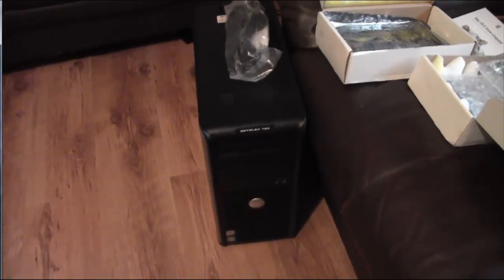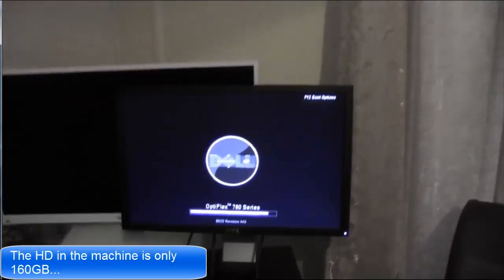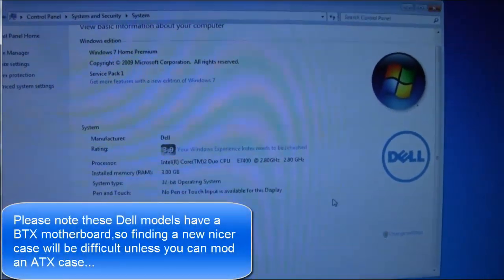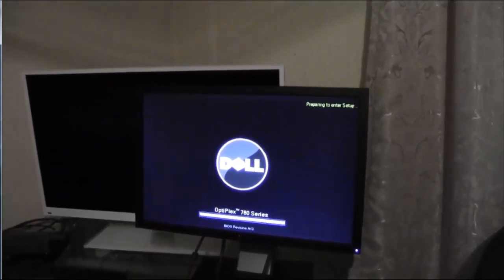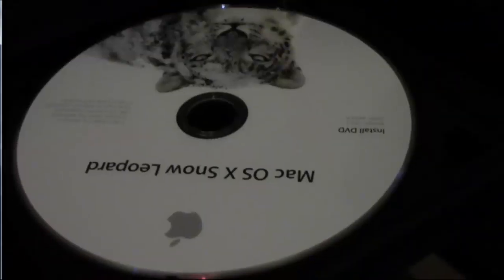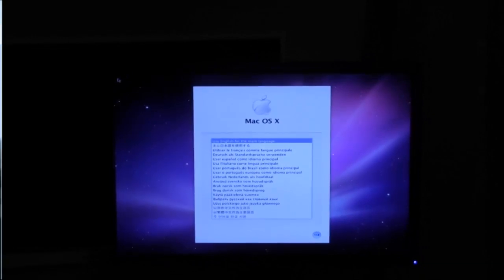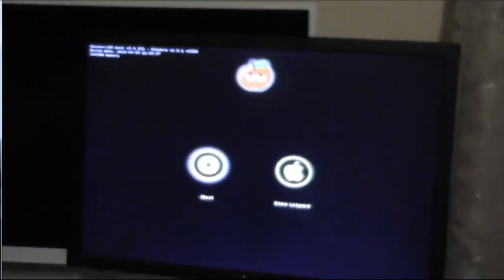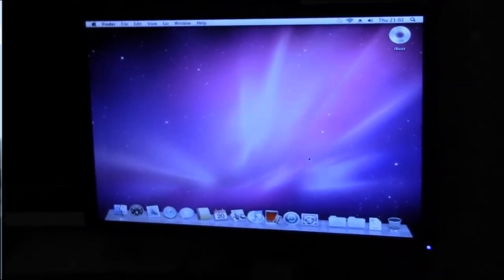Hackintosh Dell Optiplex 760 - Snow Leopard install